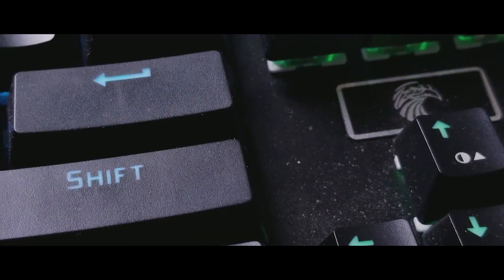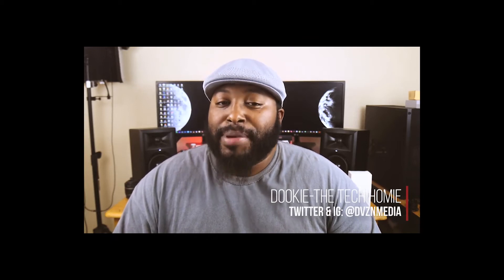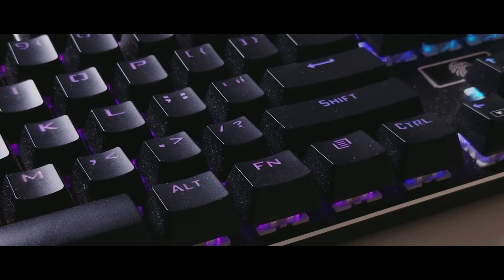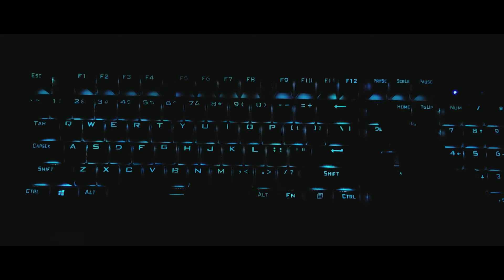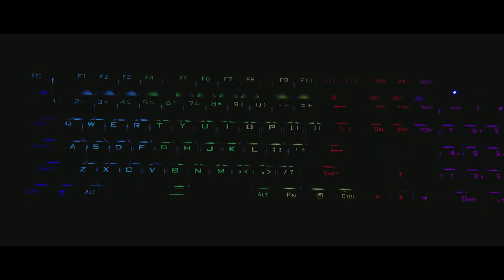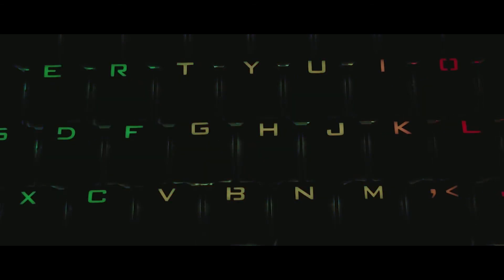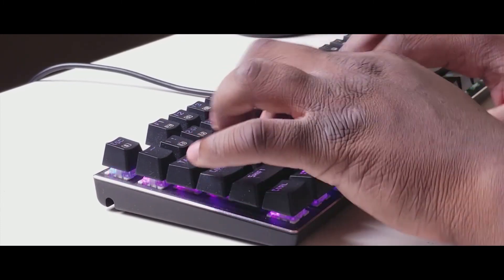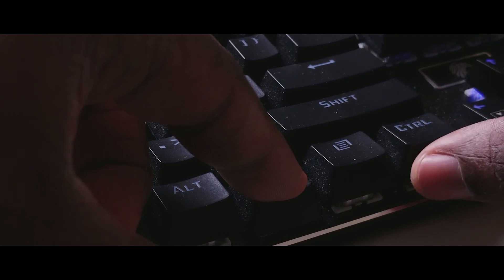X-Falcon Z-88 Mechanical Keyboard Review - Best Keyboard Under $50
Where you can this keyboard -